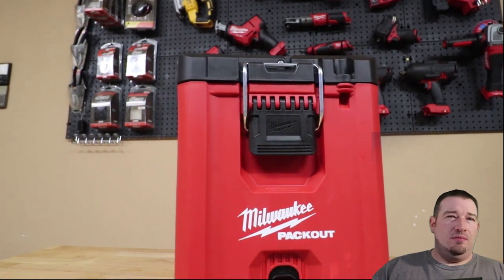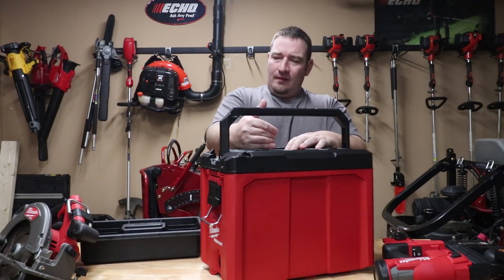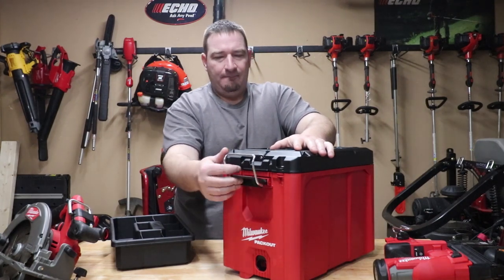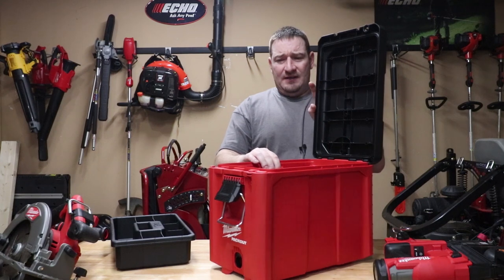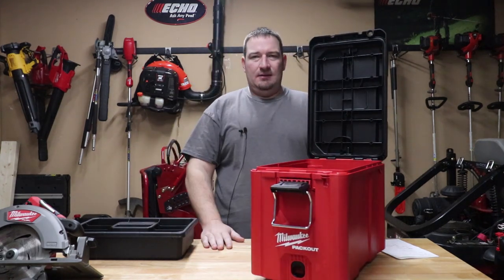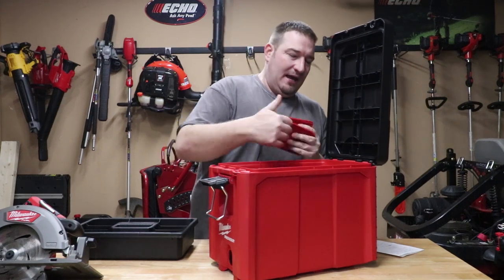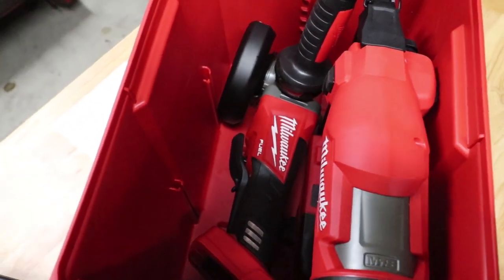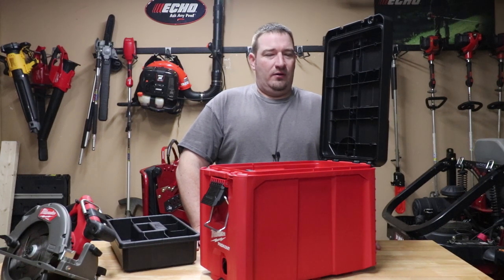New Milwaukee Packout Compact Tool Box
What is up everyone? Hope all is well. In this video I go over the new Milwaukee Compact Tool Box 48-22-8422. Ill show you what tools will and wont fit, give you inside dimensions and more. Enjoy!!

►Editing Programs

2018 Toro Z Master 3000 Series 60"
2017 Toro Grandstand 48"
2017 Toro Timemaster 30"
2016 Toro Personal Pace 22"
ECHO PB-8010T
2 ECHO PB-770T
ECHO SRM-2620
ECHO SRM-2620T
ECHO SRM-280T
ECHO SRM-3020T
ECHO PAS-280
ECHO ES-250
ECHO PB-2520
ECHO PE-225
ECHO PE-266S
ECHO HC-152
ECHO CS-590
2018 Load Trail 7x16 Trailer